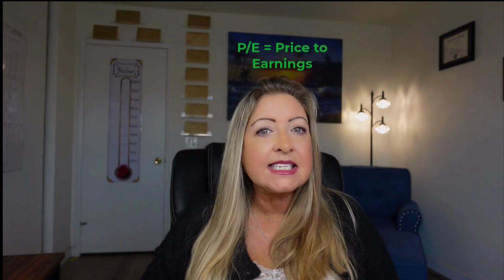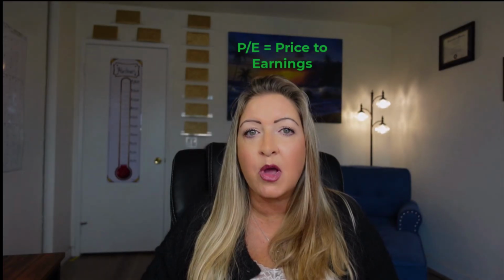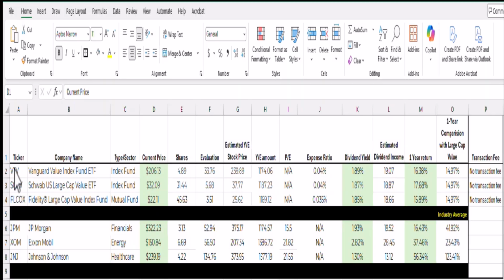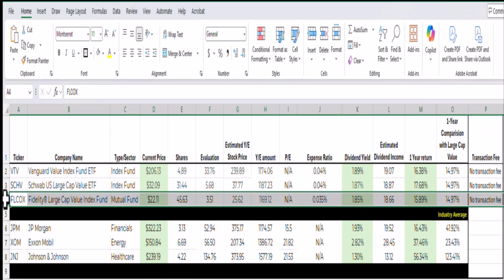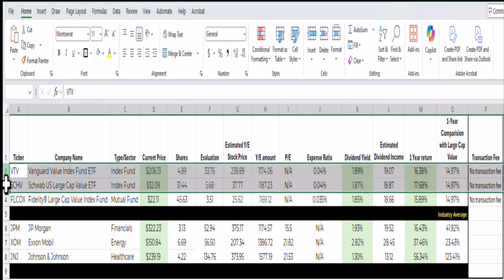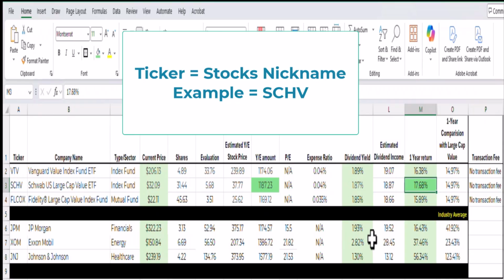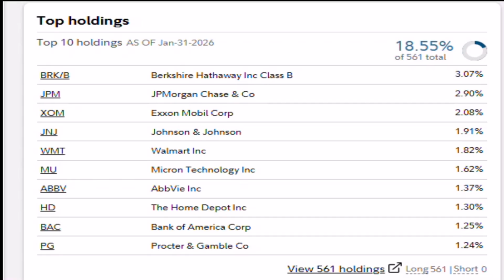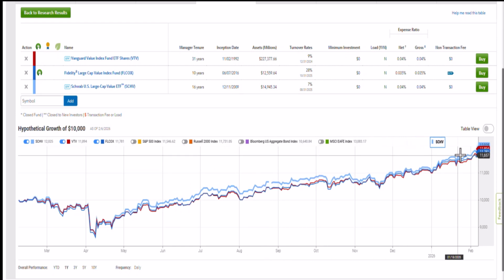How I Invested $1,000 in the Stock Market (Episode 7)